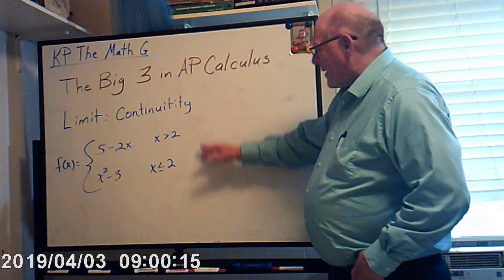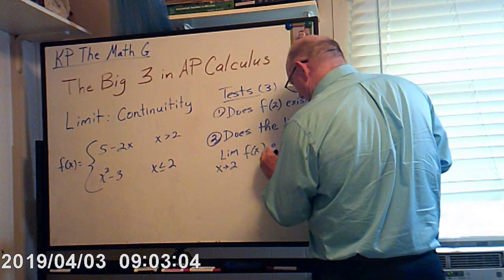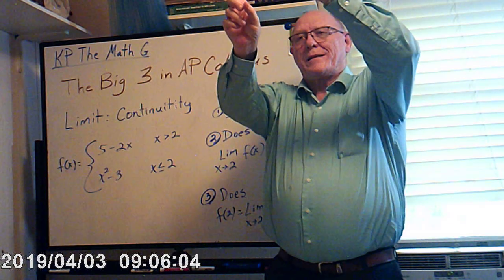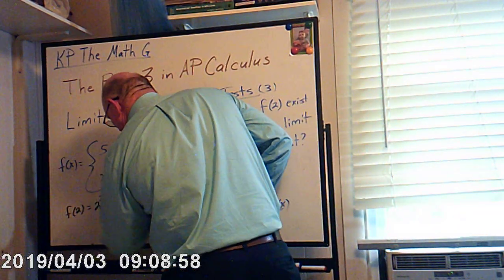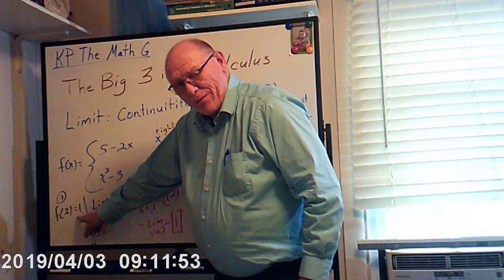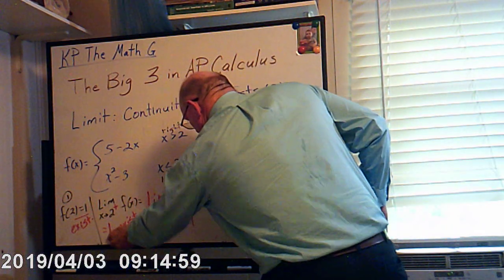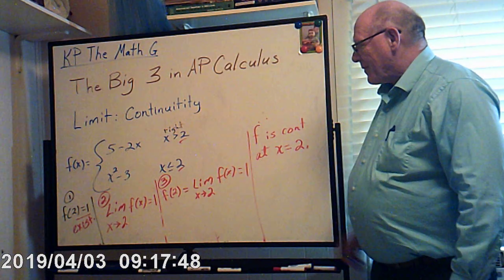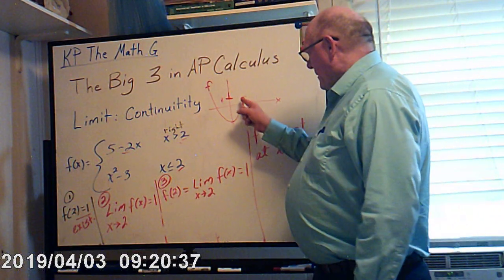The Big 3 In AP Calculus: Continuity: Piecewise function of f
In this video, we determined whether a given piecewise function of f is continuous at x = 2.